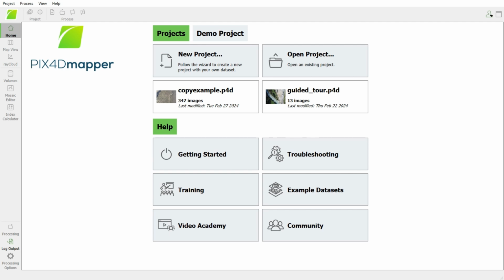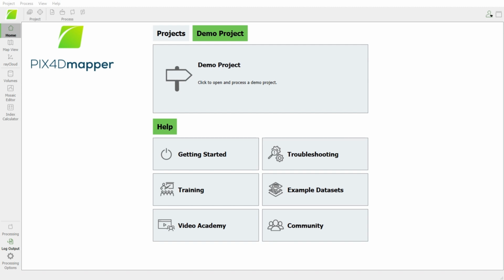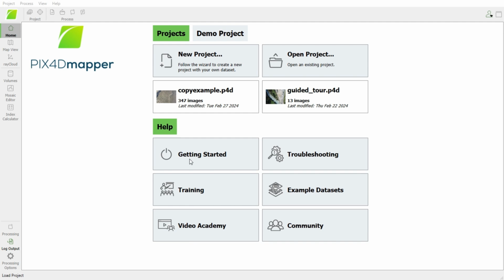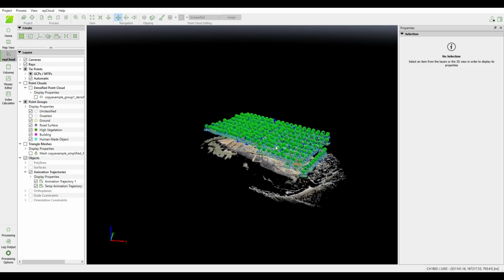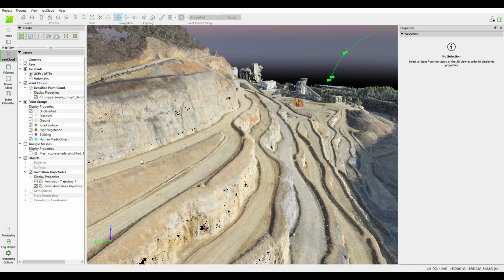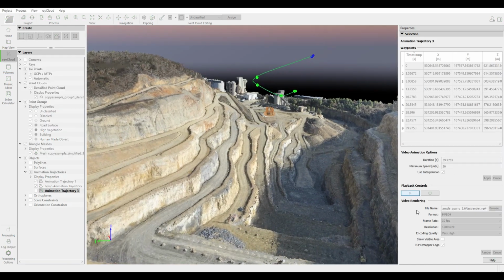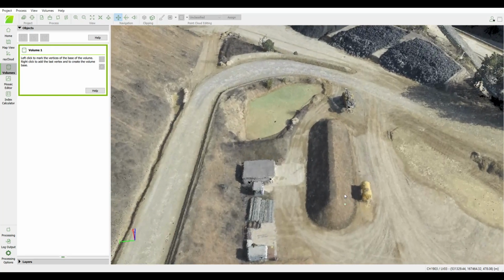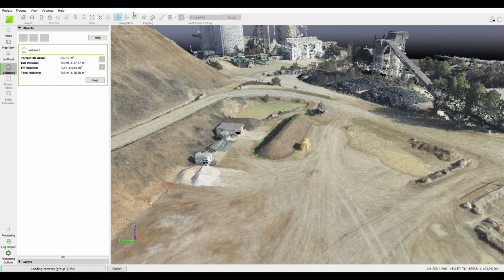Pix4Dmapper Introduction | Creating 3D map of a site with Drone Imagery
Using Pix4Dmapper to create breathtaking 3D maps from drone imagery! In this video, we'll walk you through the entire processl. Whether you're a beginner or looking to refine your skills.